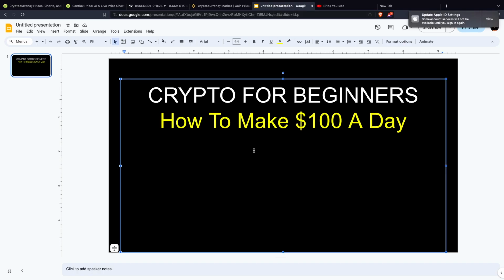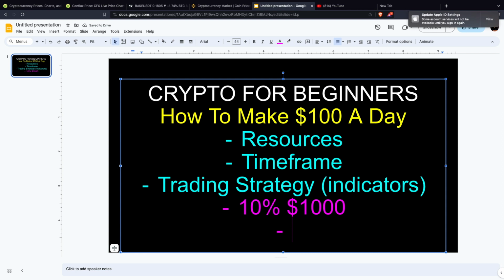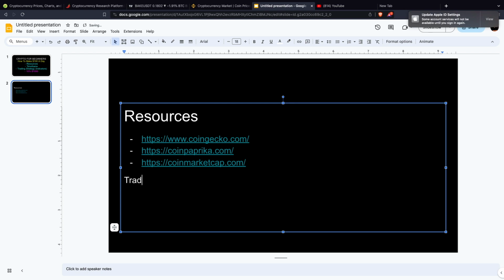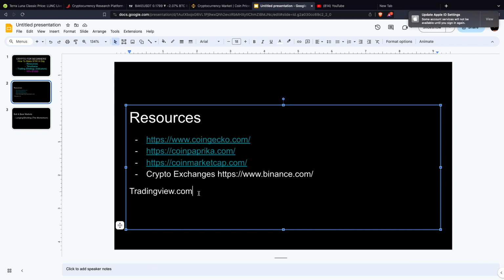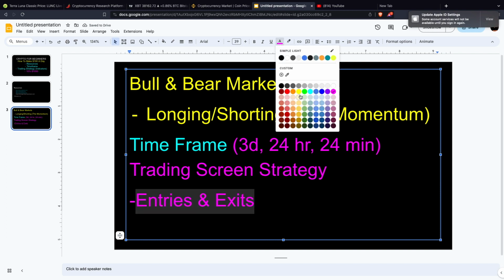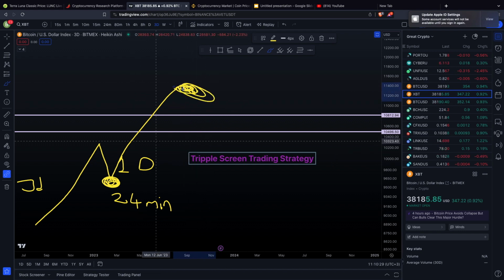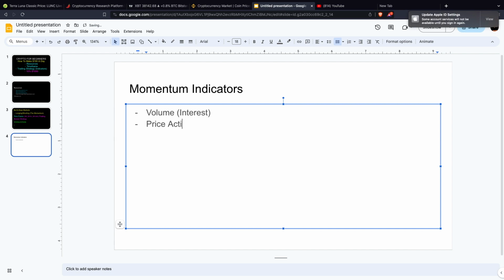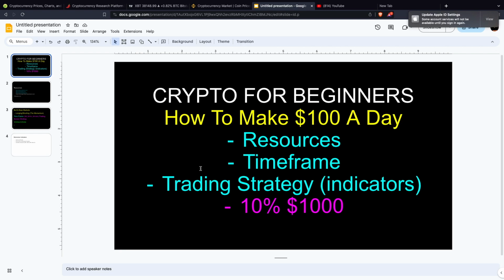Crypto Trading For Beginners : Make $100 A Day Trading Cryptocurrency in 2024 EXPLAINED!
Crypto For Beginners : How To Make $100 a day trading crypto currency. Crypto trading strategies.
Buy & Trade. Cryptocurrency on Binance ✔